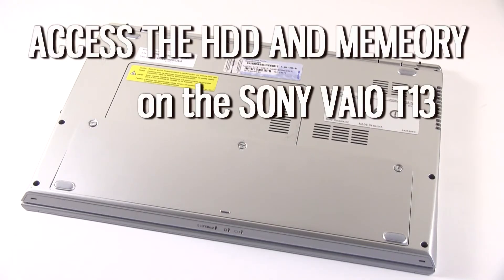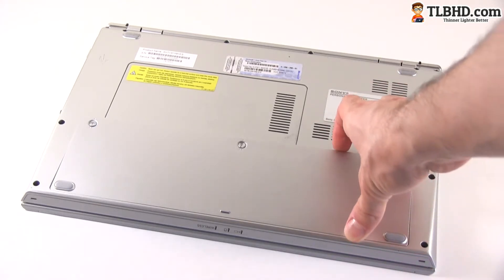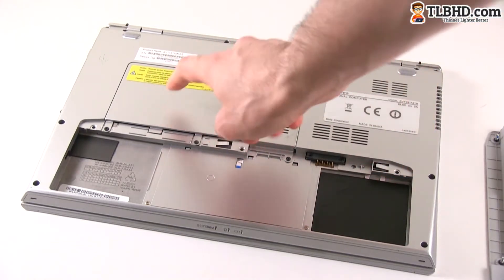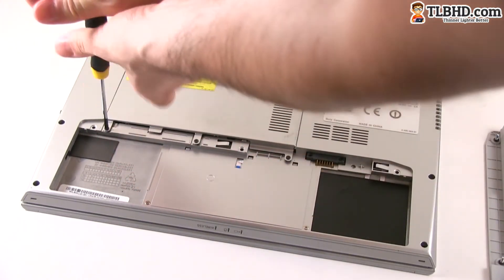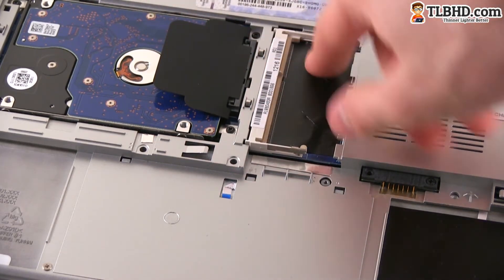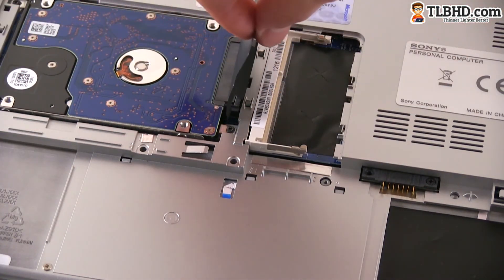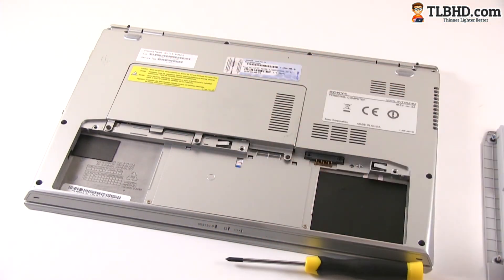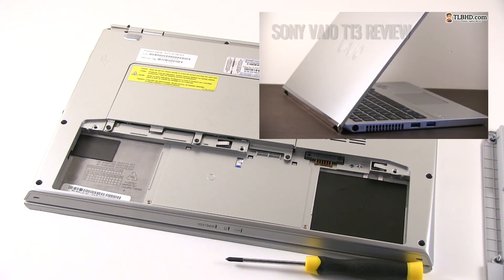How to access the memory and HDD on the Sony Vaio T13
This clip will show you how you can access the memory and the hard-drive on the Sony Vaio T13, and also how to remove the battery on it.